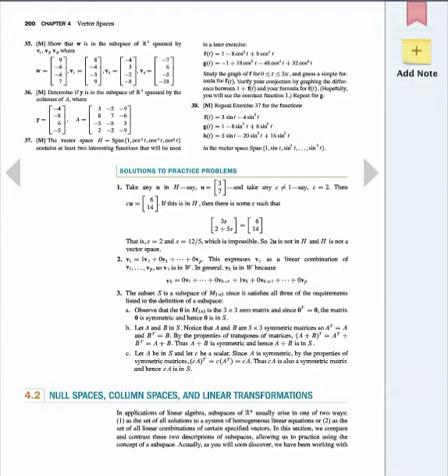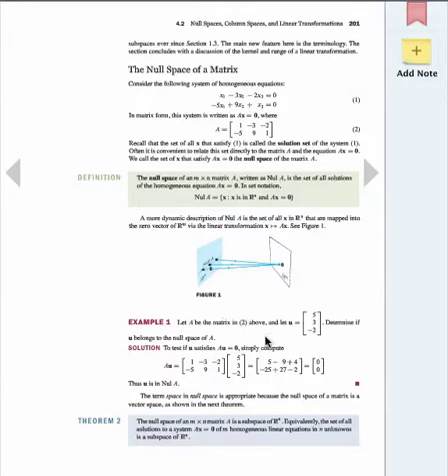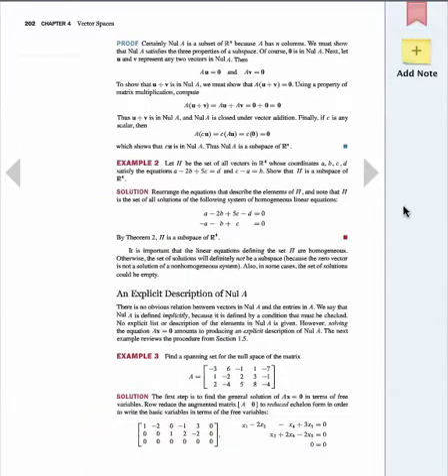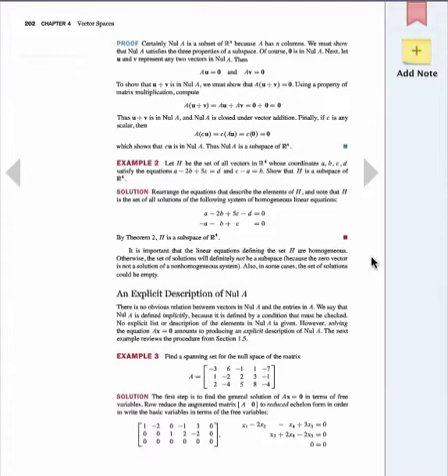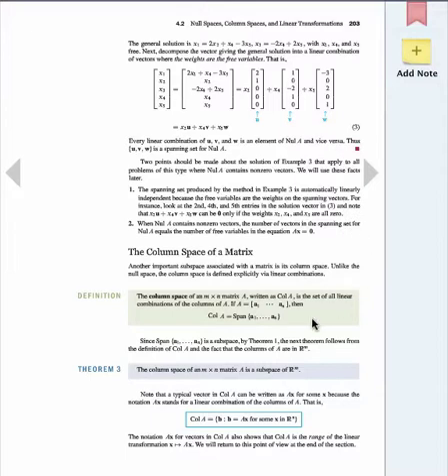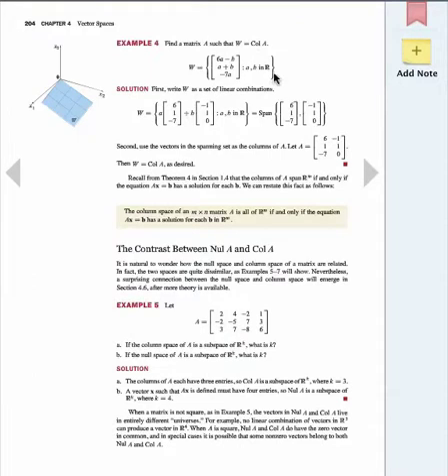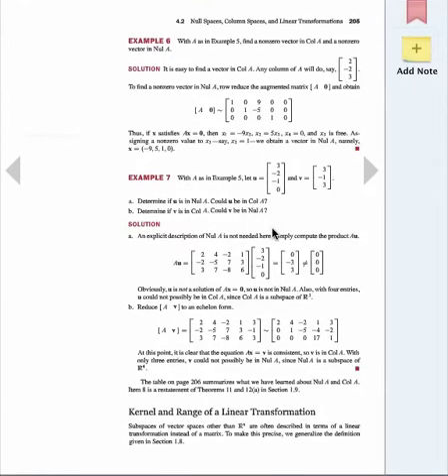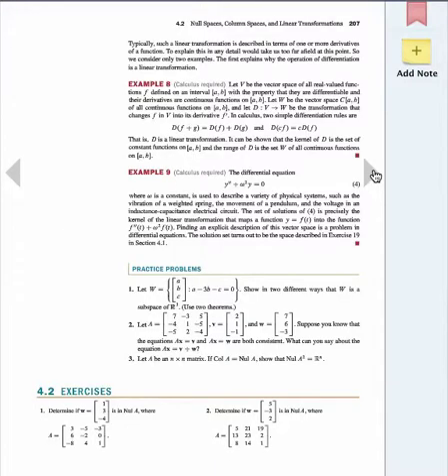Math 221 Reading Guide Section 4.2